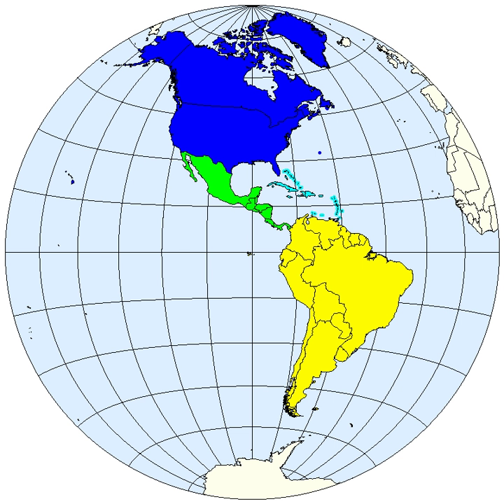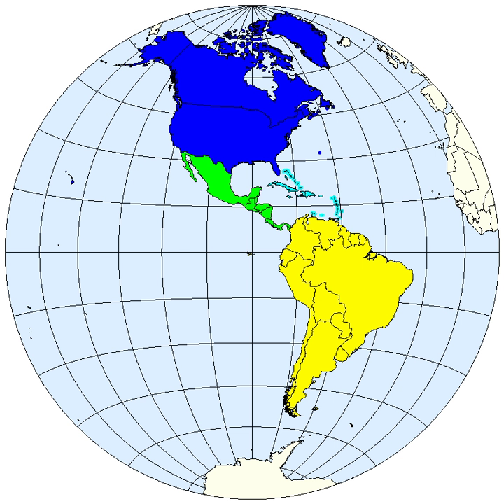United Nations geoscheme for the Americas | Wikipedia audio article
00:00:15 1 Latin America and the Caribbean
00:00:26 1.1 Caribbean
00:00:34 1.2 Central America
00:00:43 1.3 South America
00:00:52 2 Northern America
00:01:11 3 See also

- Socrates

SUMMARY
The following is an alphabetical list of subregions in the United Nations geoscheme for the Americas.In this scheme, the continent of North America is divided into the subregions of Northern America, Caribbean, and Central America.